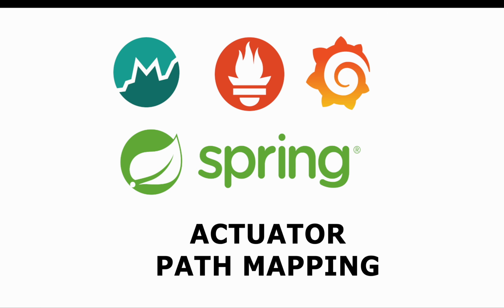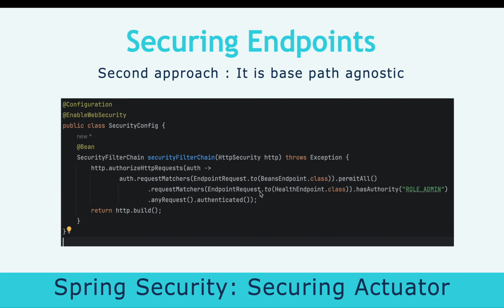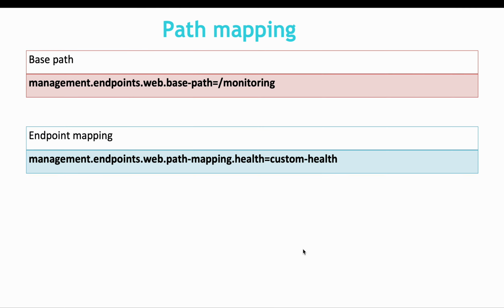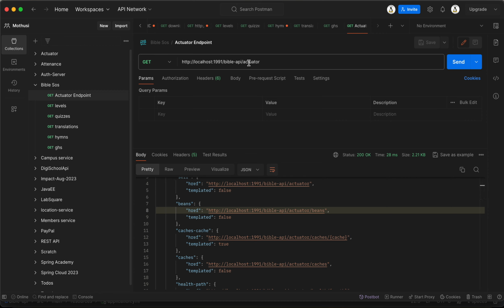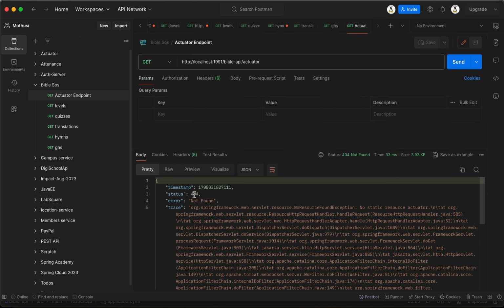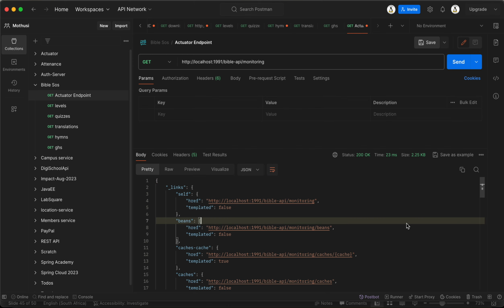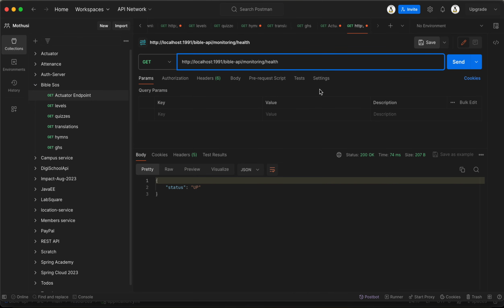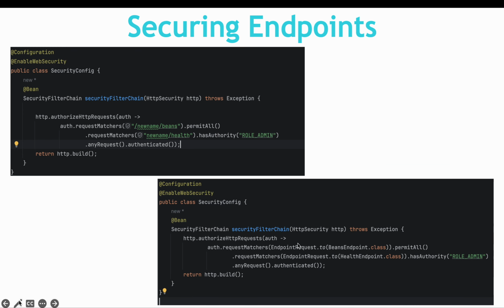Part 14 Actuator Path Mapping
ACTUATOR PATH MAPPING
management.endpoints.web.base-path=/monitoring
management.endpoints.web.path-mapping.health=custom-health